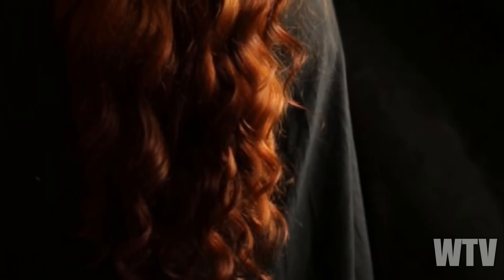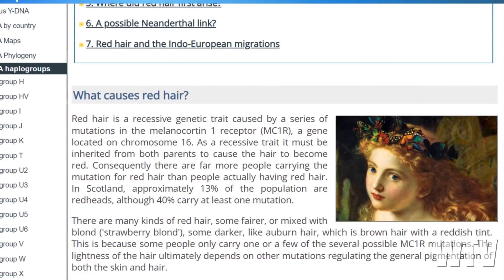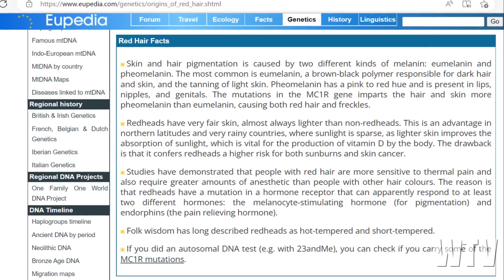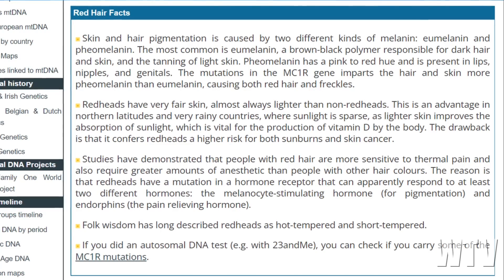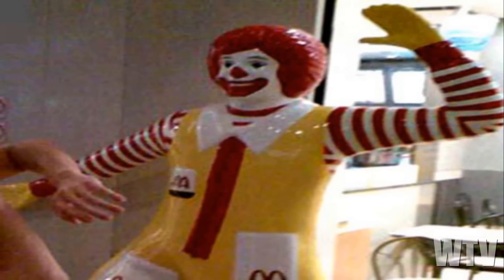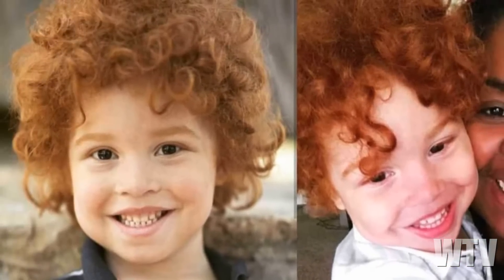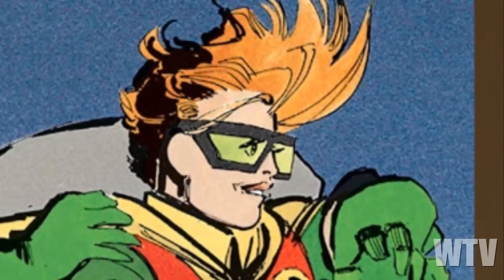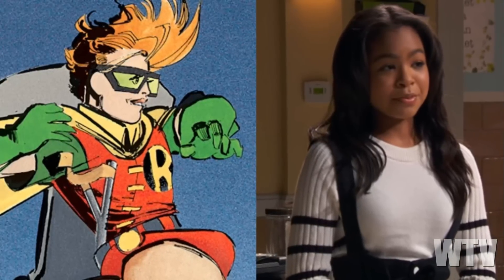What You Need To Know About REDHEAD GENETICS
Let's take a closer look into the genetics of those who carry the MC1R gene.